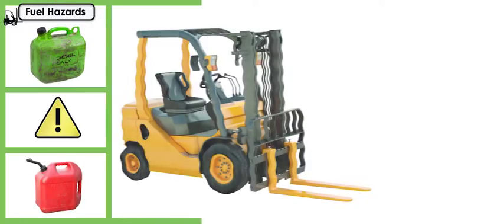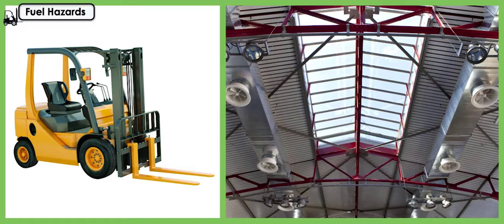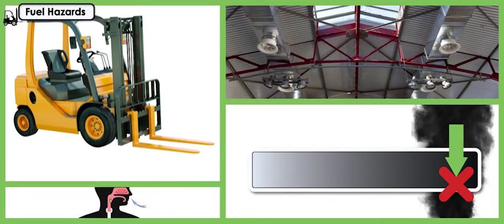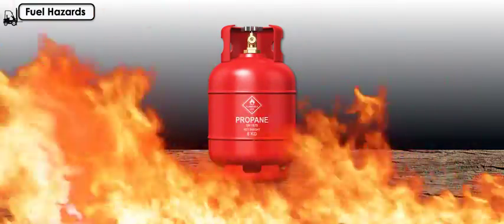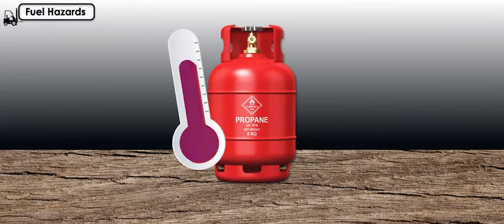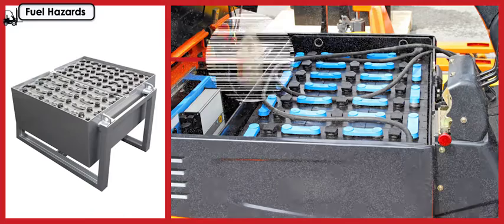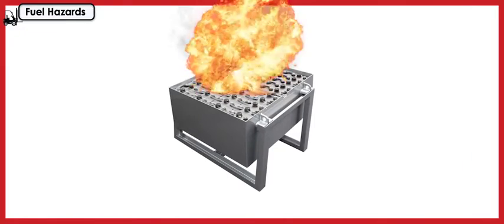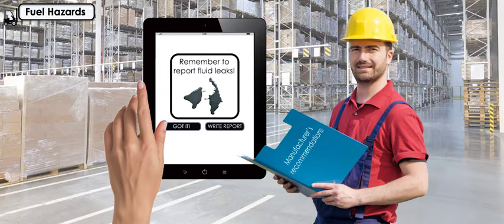Forklift Training 4